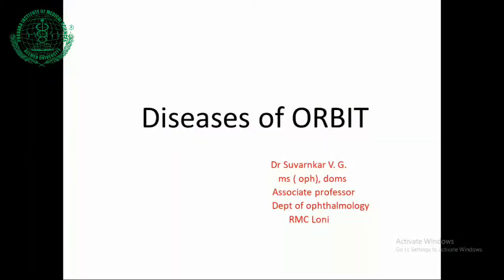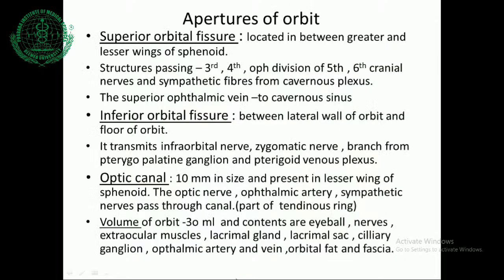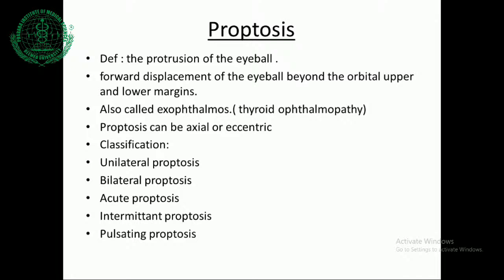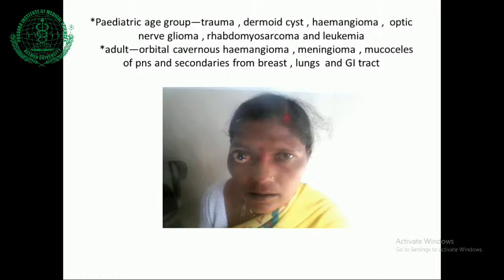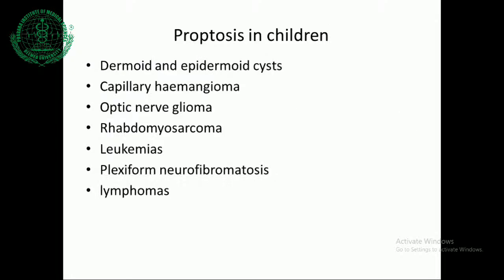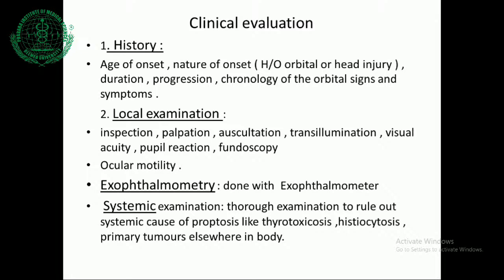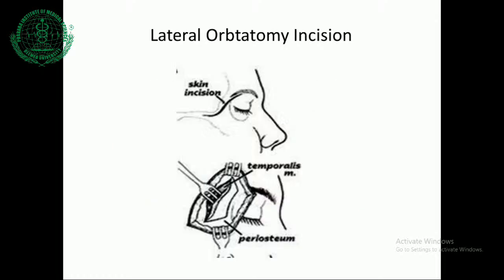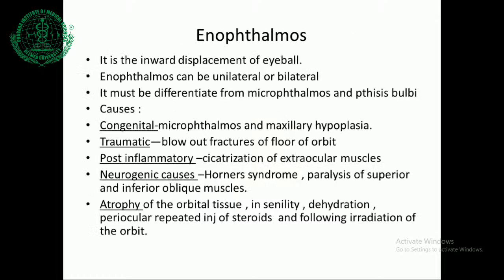Diseases of Orbit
DR Suvarnakar Professor Dept of Ophthalmology RMC, LONI